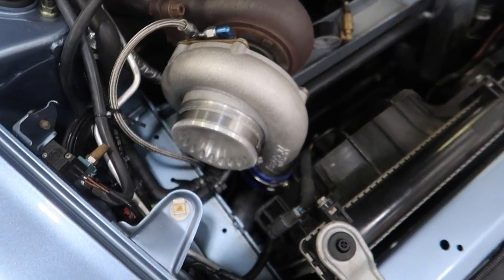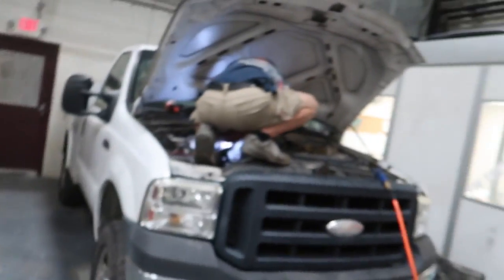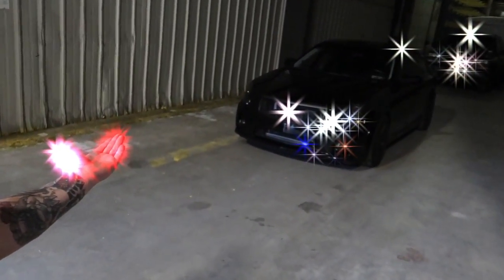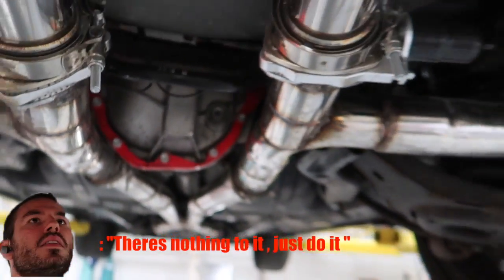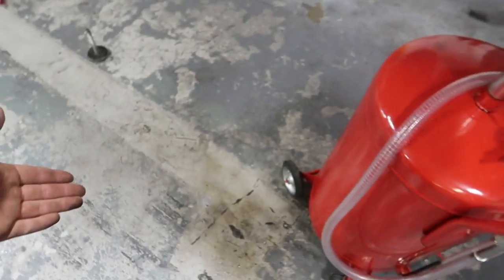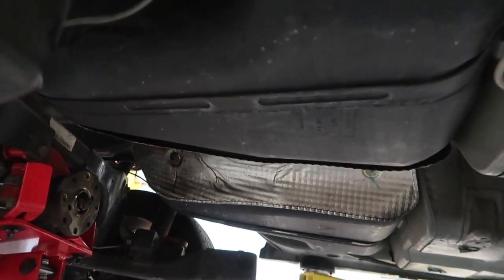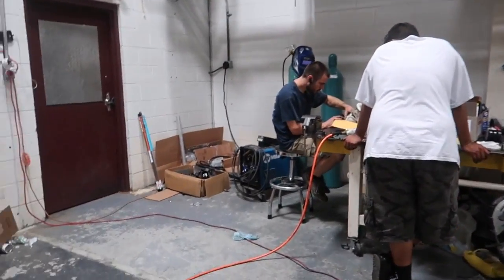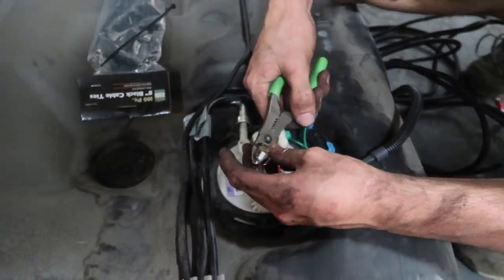I Bought a V1 Cadillac CTS-V !!!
So I think it is time to retire the Good Ole Accord and buy something new for me and  something better to show off for the channel :) Cant wait to start having fun with this build Cadillac CTS-V V1